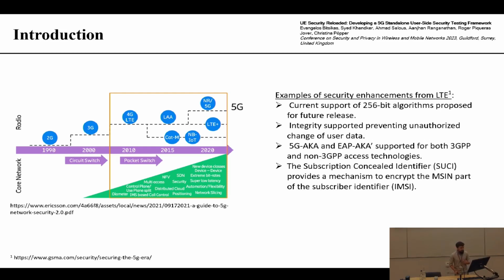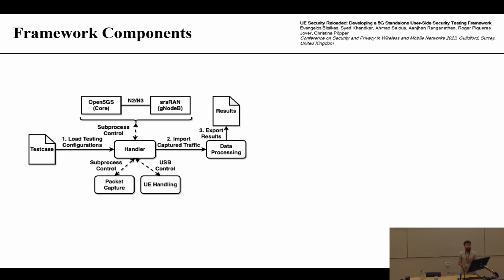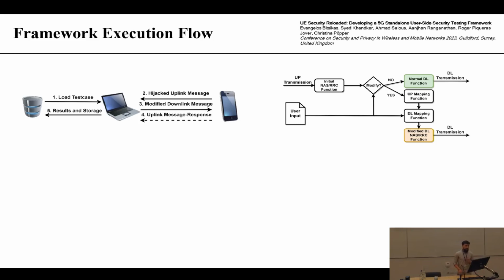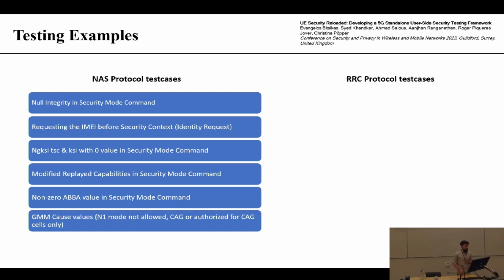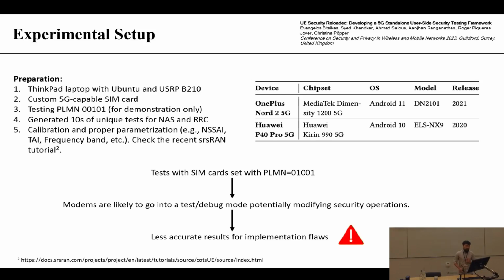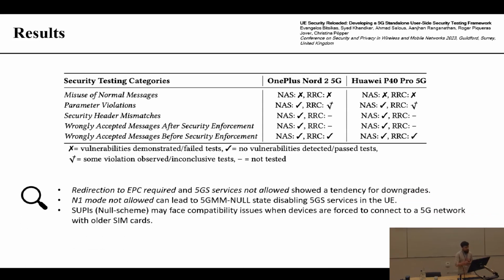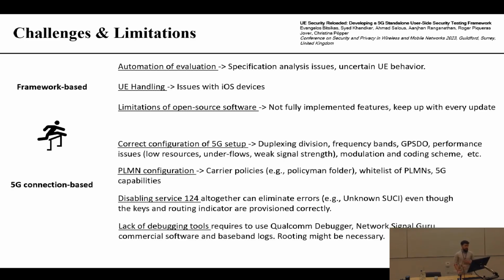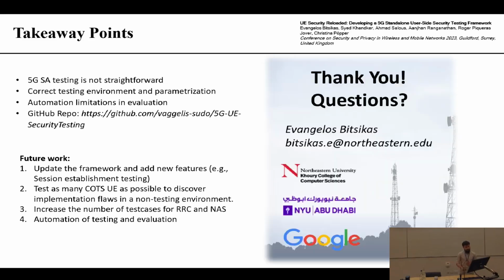UE Security Reloaded: Developing a 5G Standalone User-Side Security Testing Framework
By Evangelos Bitsikas, Syed Khandker, Ahmad Salous, Aanjhan Ranganathan, Roger Piqueras Jover, and Christina Pöpper.

Presented in Session 6, 4G + 5G, chaired by Daniele Antonioli at WiSec 2023. Hosted by the University of Surrey in Guildford, Surrey, UK.